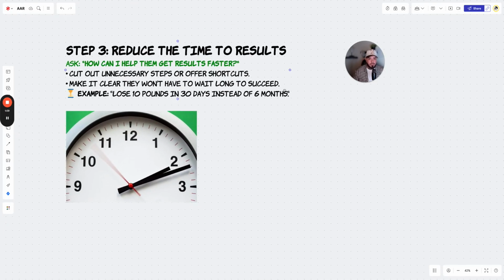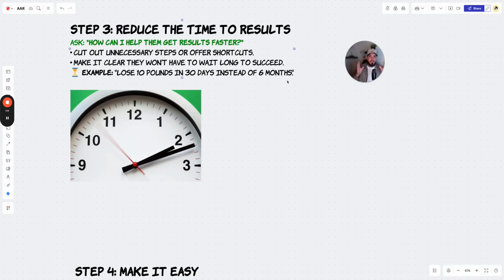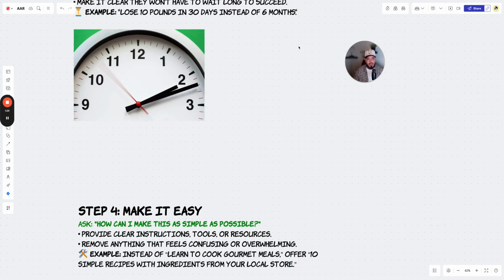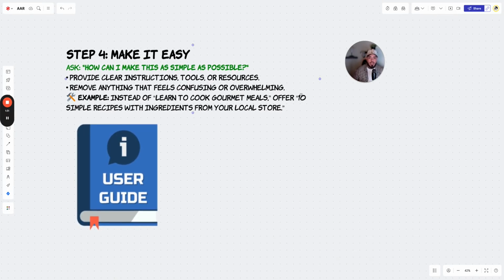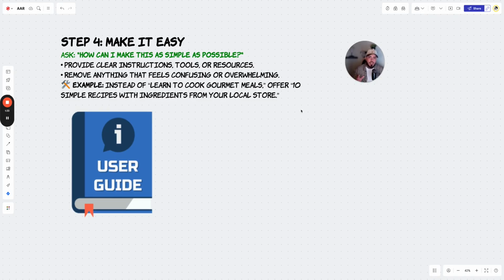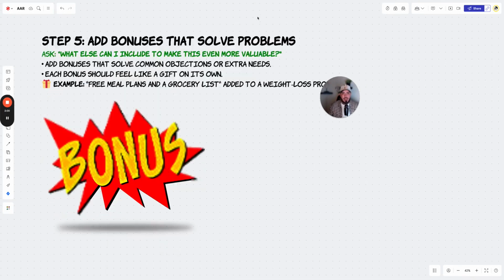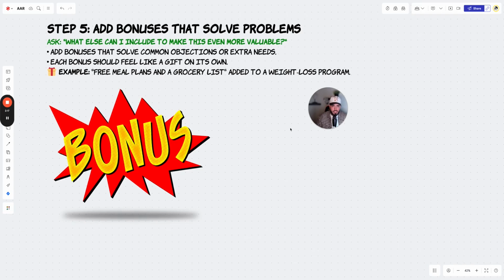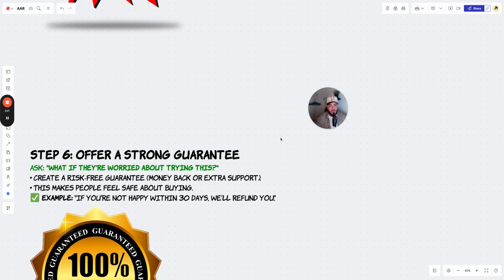How to Create an Irresistible Offer That Prints Money 💸 (Step-by-Step)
You don’t need a perfect product; you need a perfect offer. 🚀 In this video, I’ll break down the exact framework to craft an offer so good, people feel stupid saying no.